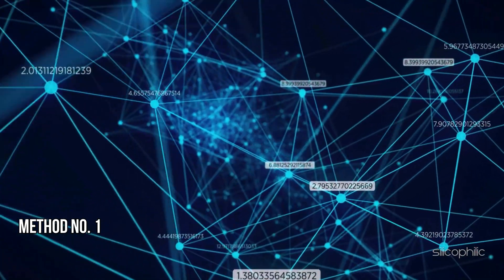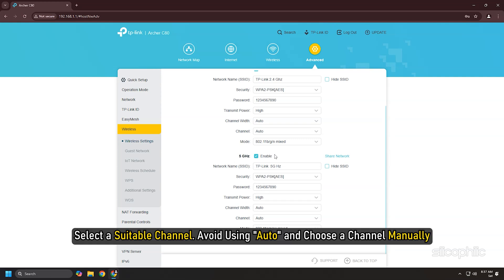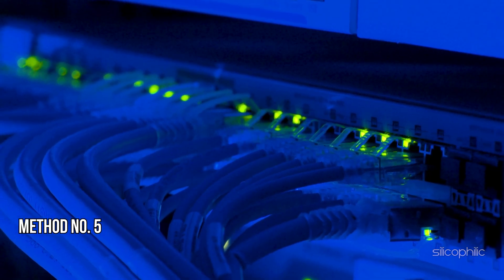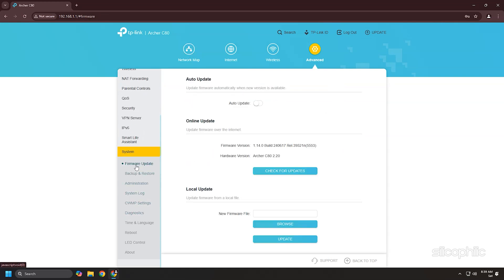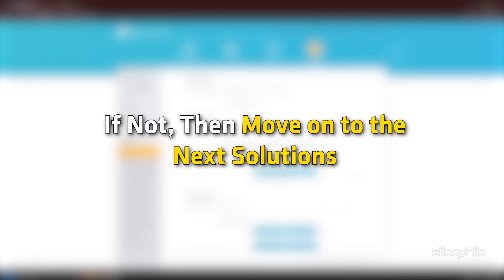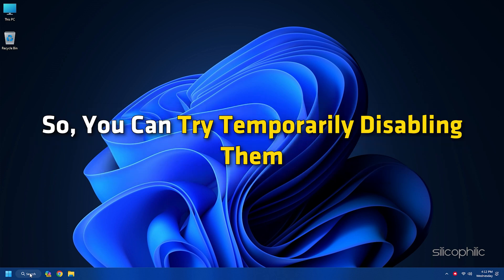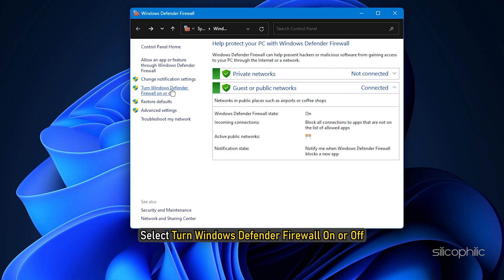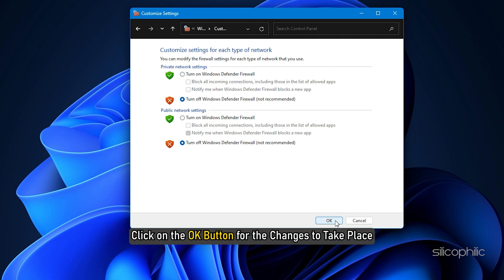Fix TP-Link Archer 5GHz Wi-Fi Not Showing | Router 5GHz Missing | 5GHz Band Not Appearing- [Solved]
If yourTP-Link Archer C80 AC19600 Wireless Router ’s 5GHz Wi-Fi isn’t showing, here are some troubleshooting steps you can follow:

The 5GHz band on a router is part of dual-band wireless technology that operates on two frequency bands: 2.4GHz and 5GHz. Here are detailed insights into the 5GHz frequency:

1. Key Features of 5GHz Wi-Fi
Higher Speeds: Supports faster data transfer rates compared to 2.4GHz due to less interference and more bandwidth availability.
Shorter Range: Has a shorter effective range than 2.4GHz because higher frequencies don't penetrate walls and obstacles as effectively.
Less Congestion: Operates on less crowded frequencies, making it ideal for urban areas where 2.4GHz is oversaturated.
Ideal Use Cases: Best for tasks like HD streaming, online gaming, and file downloads, where speed is prioritized over range.
2. Channel Availability
Wide Range of Channels: 5GHz has 24 non-overlapping channels in many regions, reducing interference from other networks.
DFS Channels: Some routers support Dynamic Frequency Selection (DFS) channels, which provide additional bandwidth but may require devices to support them as well.
Regulatory Differences: Channel availability can vary based on country regulations.
3. Supported Wi-Fi Standards
5GHz is supported by the following Wi-Fi standards:

802.11n: Offers up to 600 Mbps with multiple-input, multiple-output (MIMO) technology.
802.11ac: Supports gigabit speeds (up to 3.5 Gbps) with wider channels and better efficiency.
802.11ax (Wi-Fi 6): Enhances speed, capacity, and power efficiency over 5GHz and introduces OFDMA for better device handling.
4. Typical Settings on Routers
Mode: Options like 802.11n, 802.11ac, or mixed mode for compatibility.
Channel Bandwidth: Common options are 20MHz, 40MHz, and 80MHz; 160MHz is available on high-end routers. Wider bandwidths offer higher speeds but may face more interference.
SSID: The 5GHz network typically has a separate SSID (e.g., "MyWiFi-5G") to differentiate it from 2.4GHz.
5. Device Compatibility
Hardware Support: Not all devices (especially older ones) support 5GHz Wi-Fi. Check for 802.11ac or newer support in your device specs.
Adapter Issues: Some network adapters need to be configured to detect 5GHz networks.
6. Advantages Over 2.4GHz
Better Performance in Crowded Environments: Ideal for apartments or cities where many devices compete for 2.4GHz bandwidth.
Less Interference: Avoids interference from devices like microwaves, Bluetooth, and cordless phones that often operate on 2.4GHz.
7. Challenges of 5GHz
Range Limitations: Effective mostly in the same room or open areas; performance drops significantly with walls or obstacles.
Setup Complexity: May require manual configuration for channels and compatibility settings.
8. Practical Tips for Optimizing 5GHz
Router Placement: Place the router in a central, open location for better signal distribution.
Choose the Right Channel: Use tools like Wi-Fi analyzers to find the least congested 5GHz channel.

Timestamps:
00:00 Intro
00:15 Method 1
00:49 Method 2
01:19 Method 3
01:51 Method 4
02:08 Method 5
02:49 Method 6
03:32 Method 7
03:52 Method 8